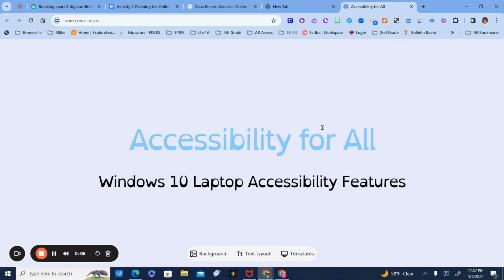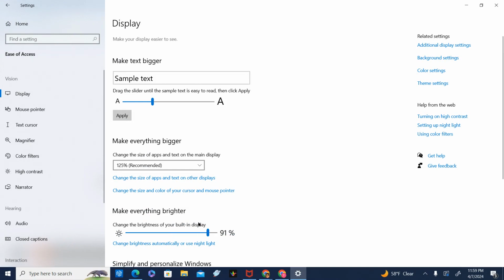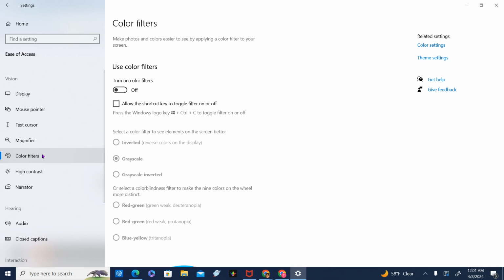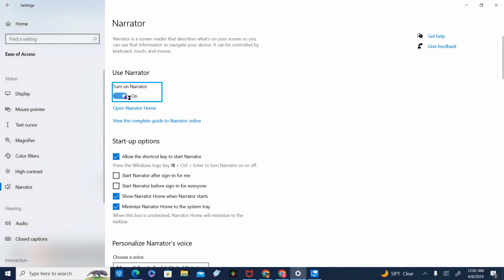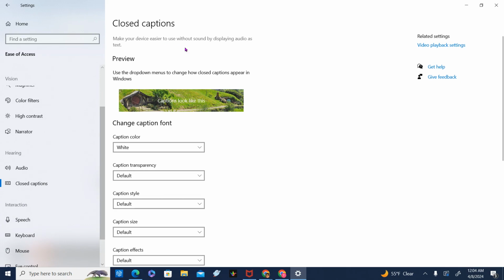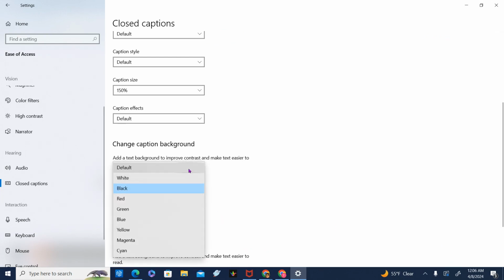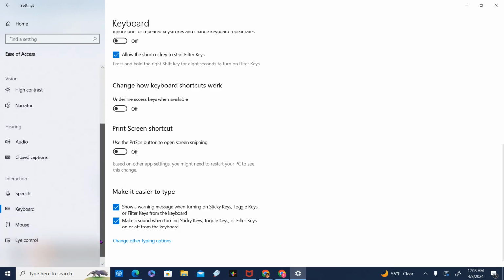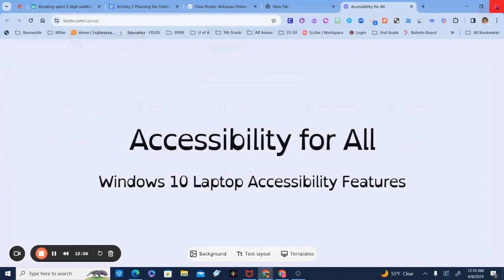Accessibility for All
This video explores how you can use Windows 10 built-in accessibility features for individual's with vision, hearing, and interaction difficulties.